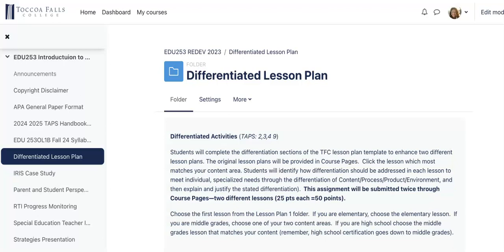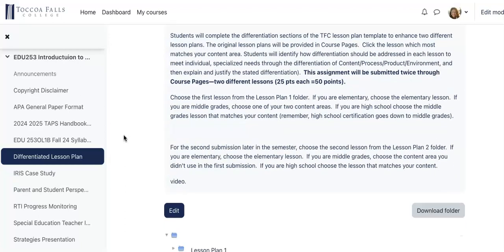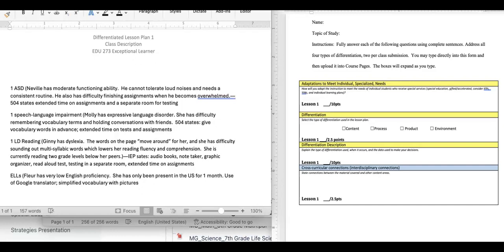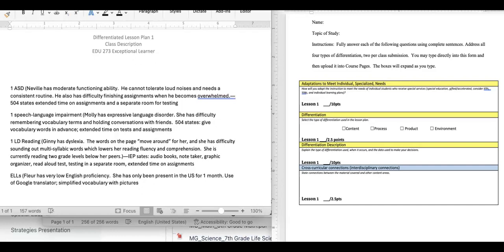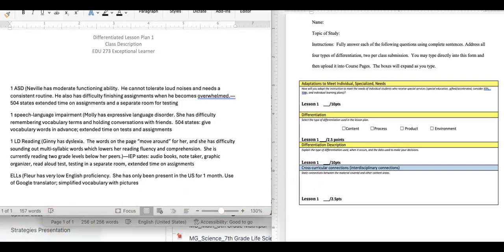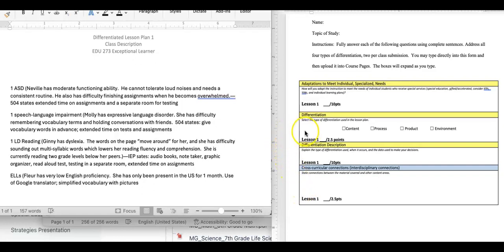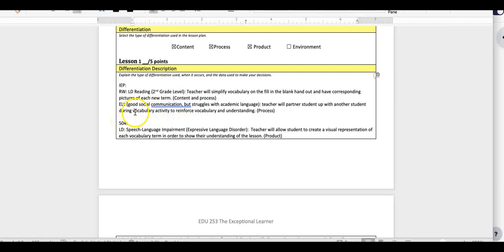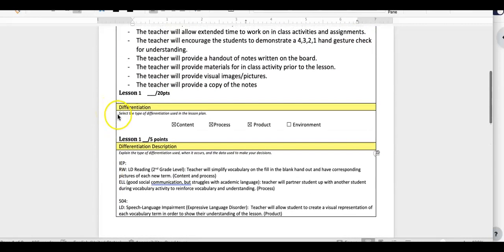Differentiated Lesson Explaination